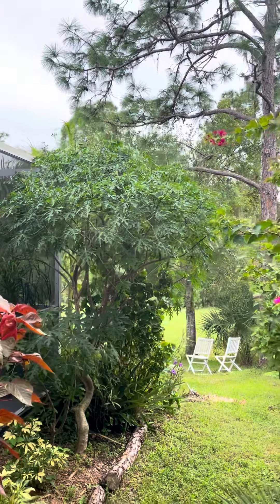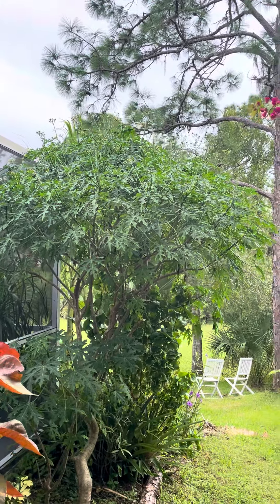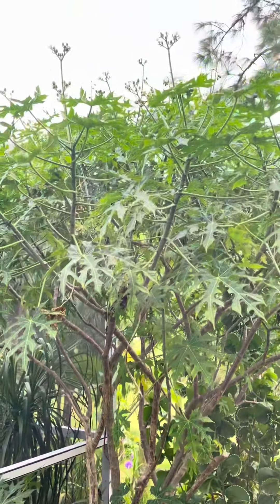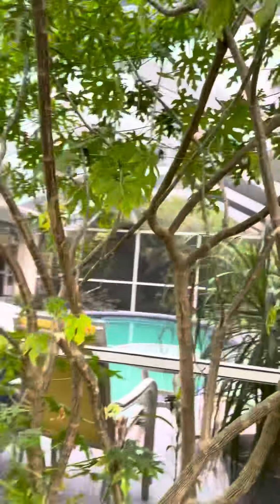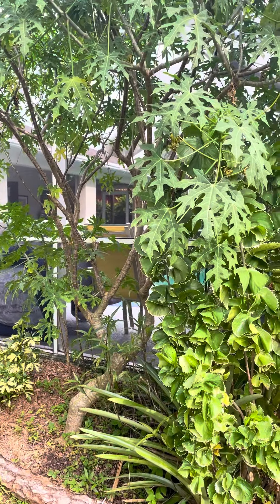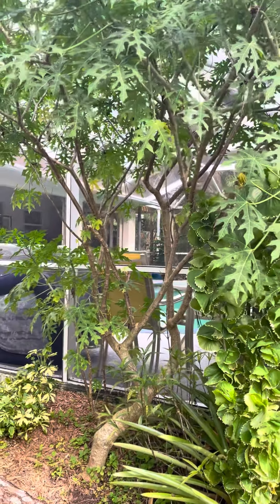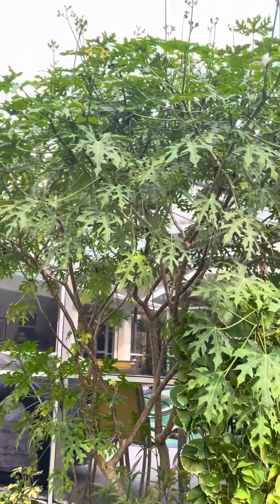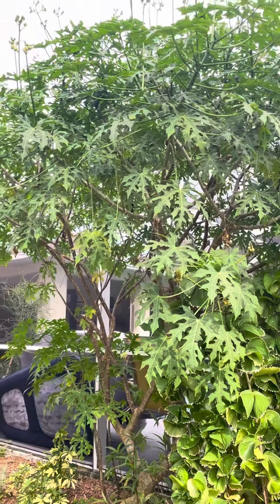Growing Chaya plants in SW Florida